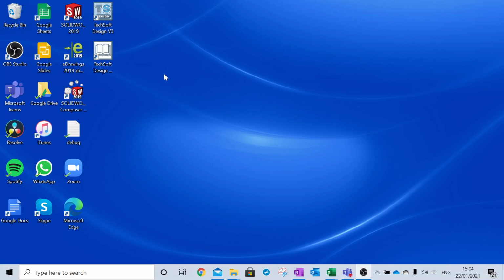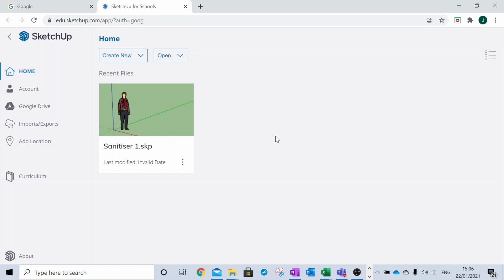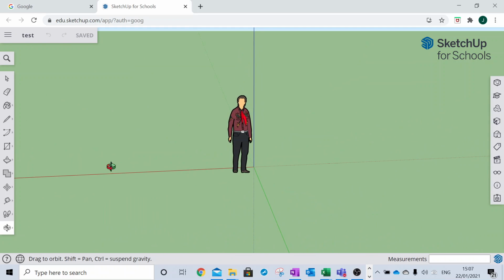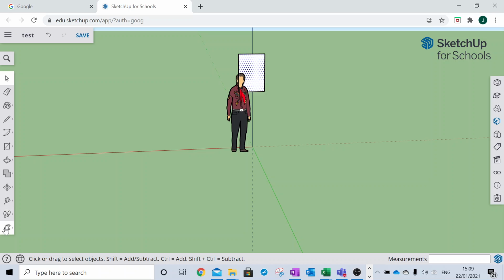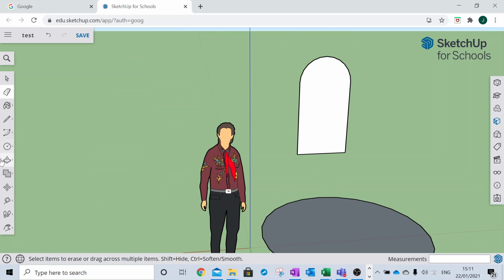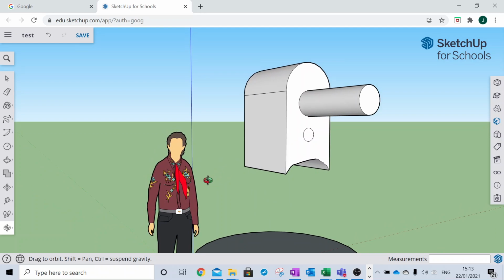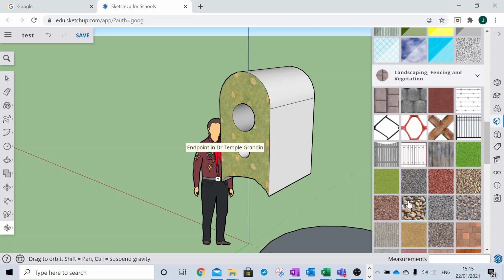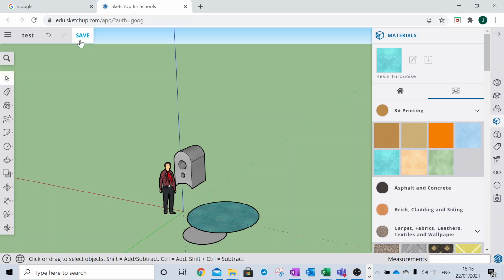Y10 SketchUp Access